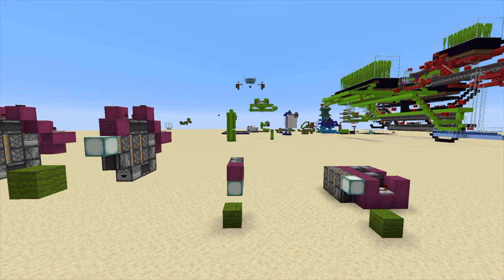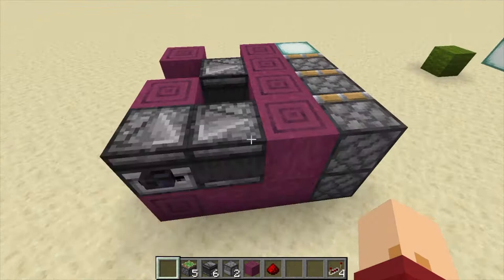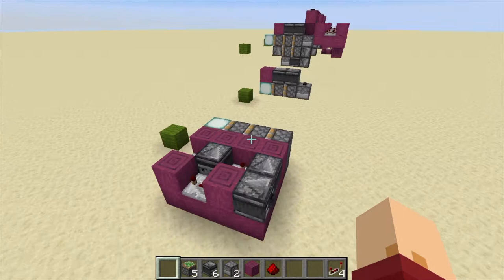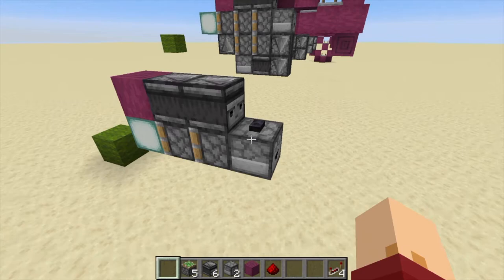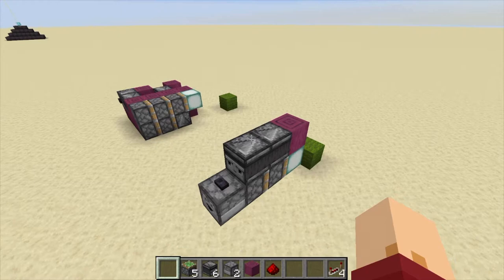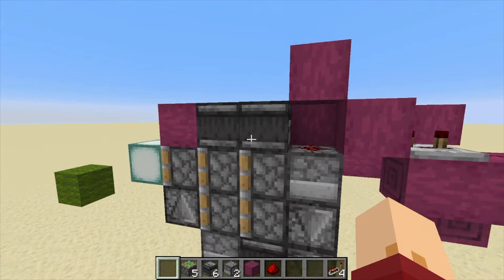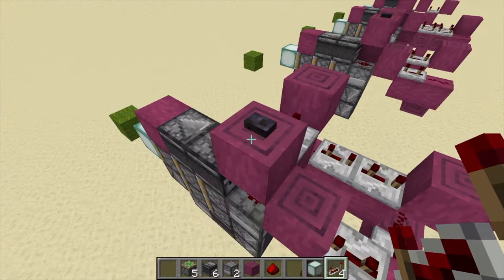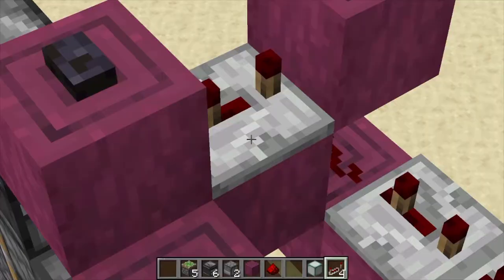How to make a compact triple piston extender | Minecraft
I needed to make a tripple piston extender that could fit in tight spaces. So here I will show how to make the version I came up with!!